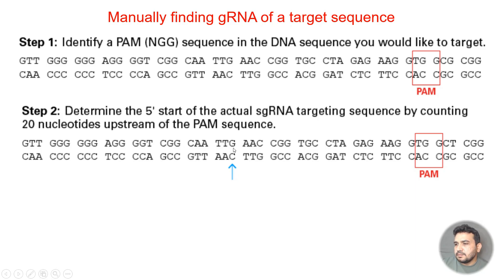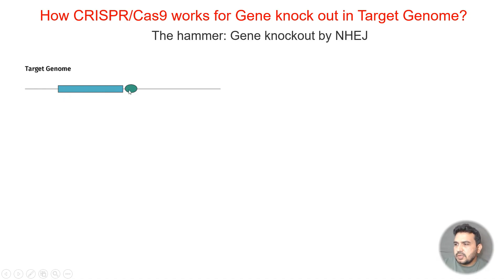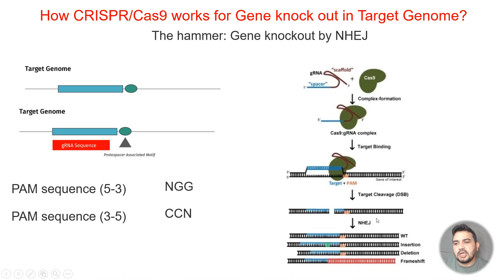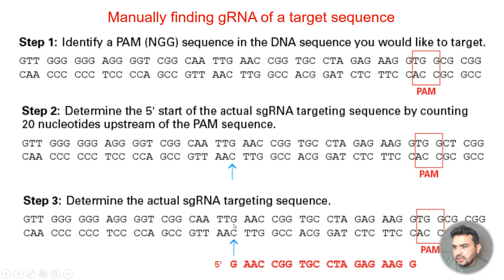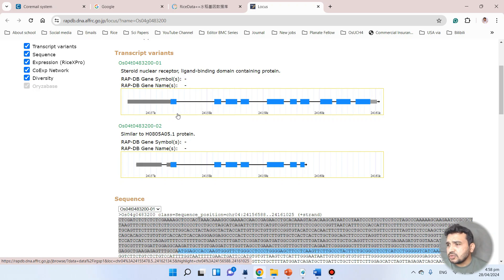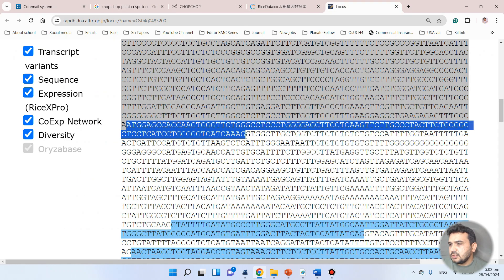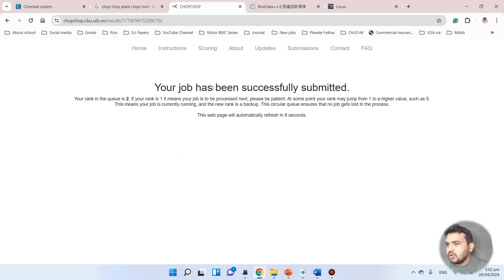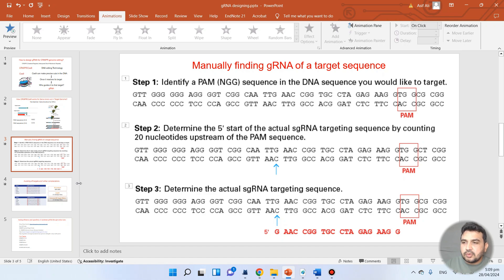How to design gRNA for CRISPR genome editing? Hands-on training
In this video, I have shown how can we design gRNA using manual and online tools for genome editing.